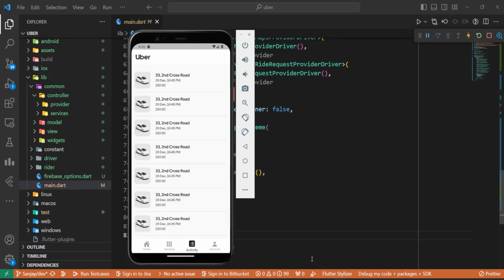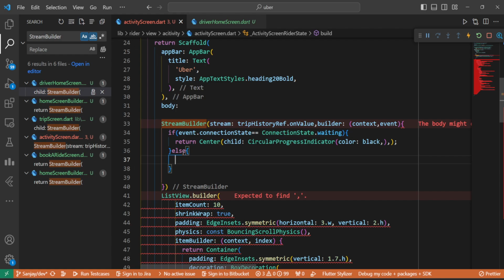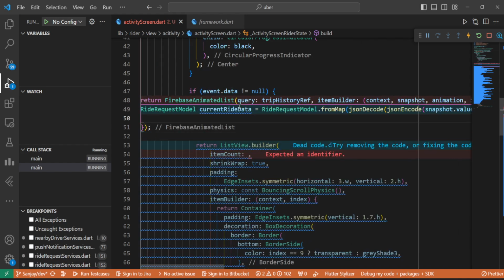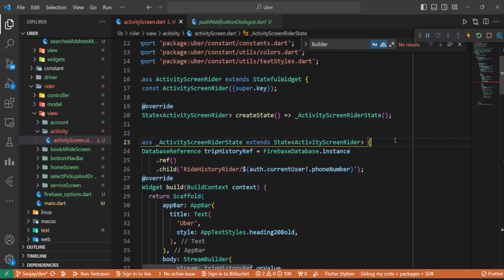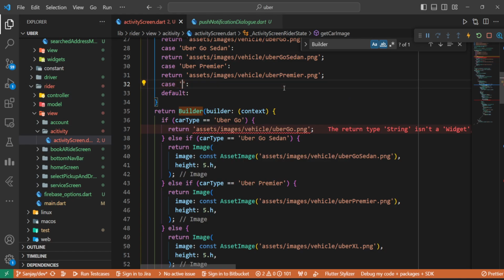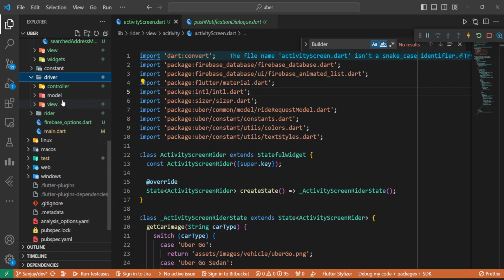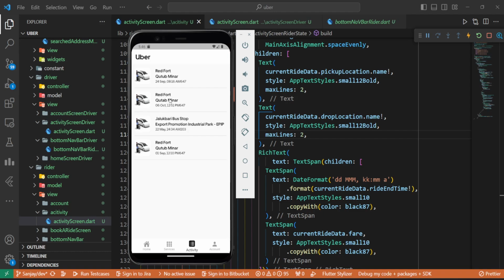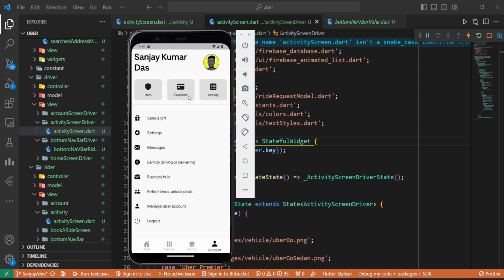65 Trip History Screen